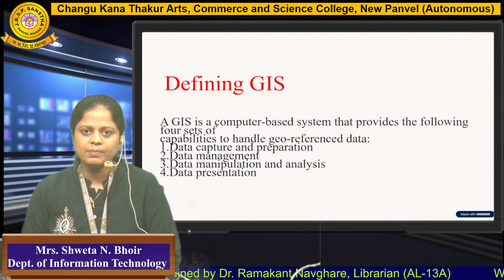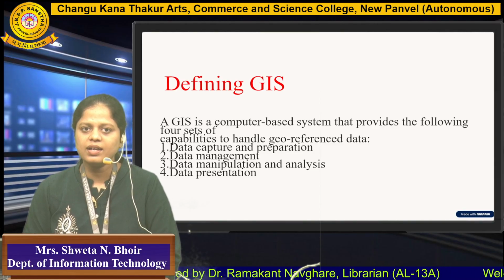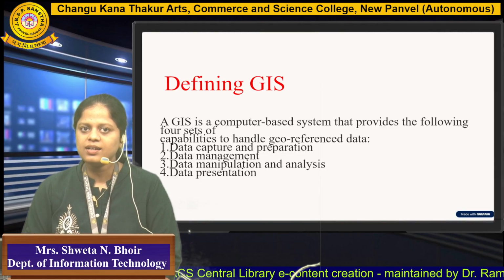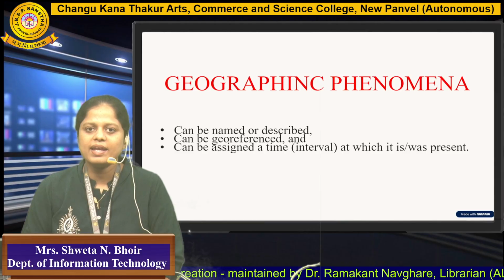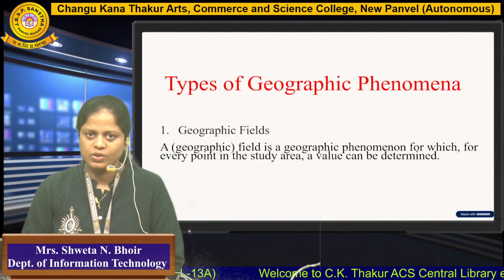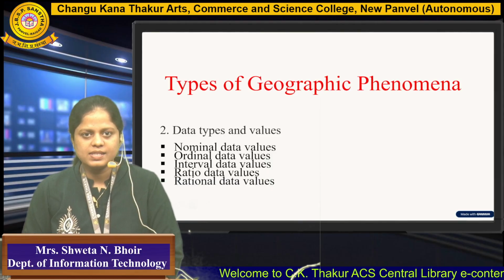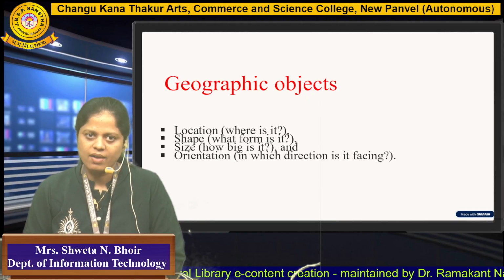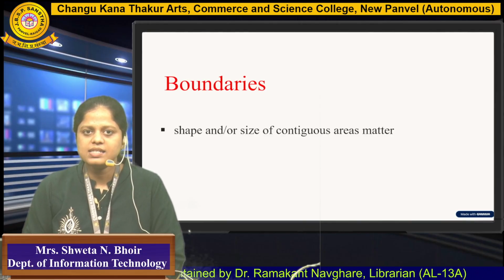Mrs.Shweta Bhoir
Introduction to PGIS by Mrs.Shweta Bhoir